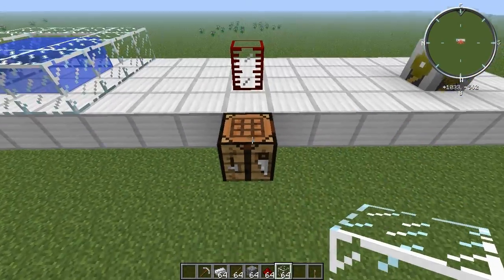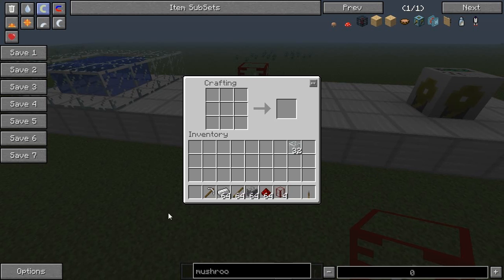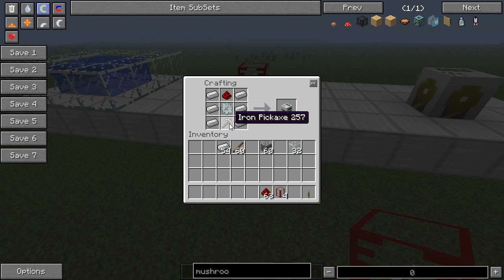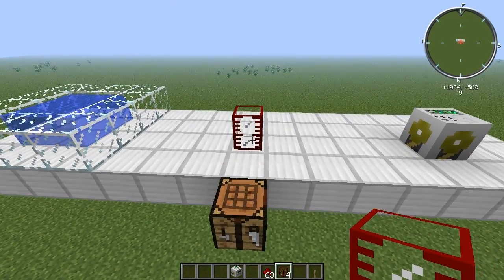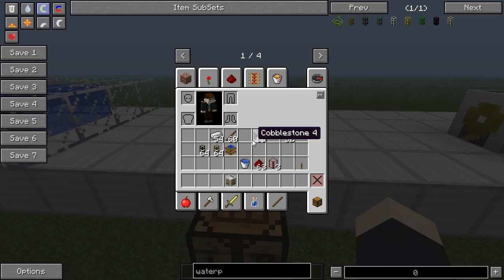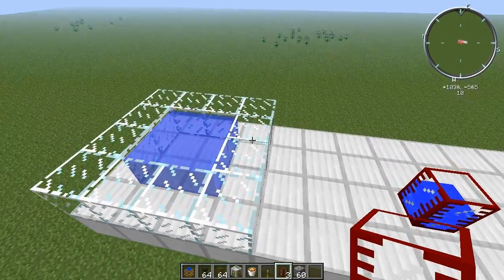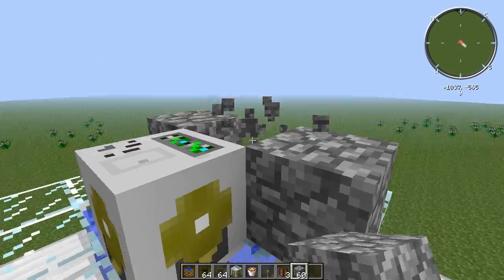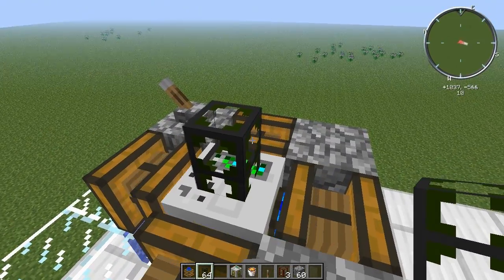Feed The Beast Quickie - BuildCraft: Tank and Pump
In this video we take a look at The Tank and The Pump from Buildcraft 3